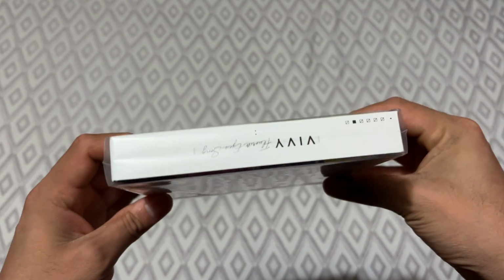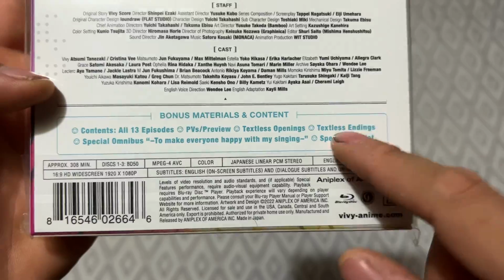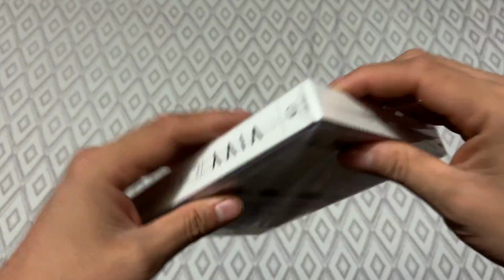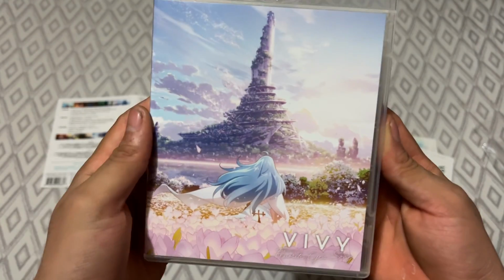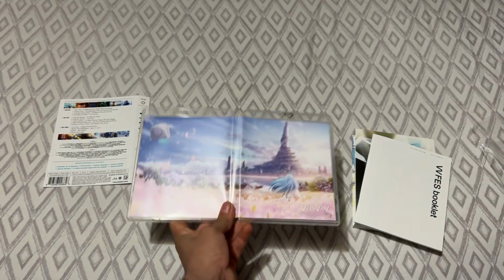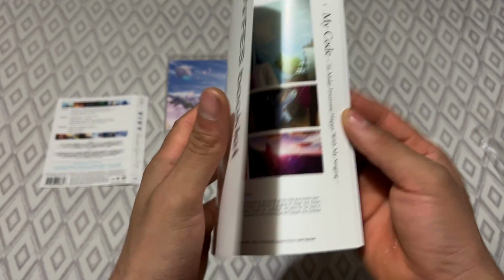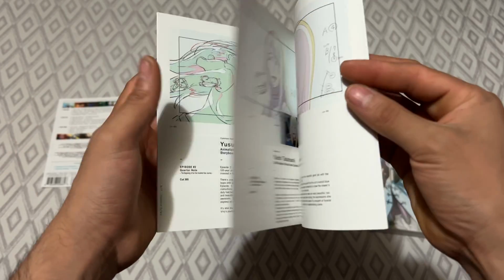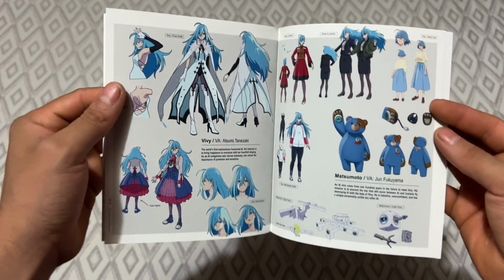Vivy Fluorite Eye's Song Blu-ray Unboxing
Today I am going to unbox one of last years greatest anime and that is Vivy Fluorite Eye's Song enjoy and please watch this one you won't regret it.